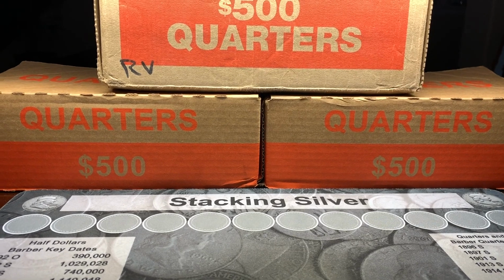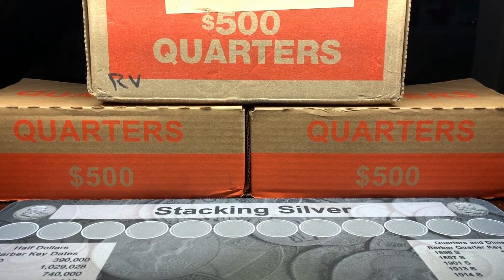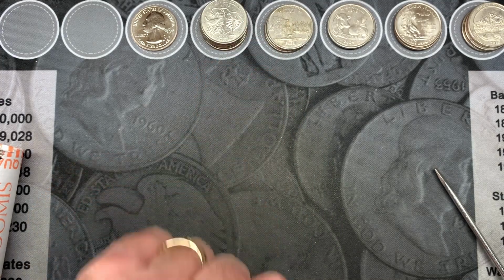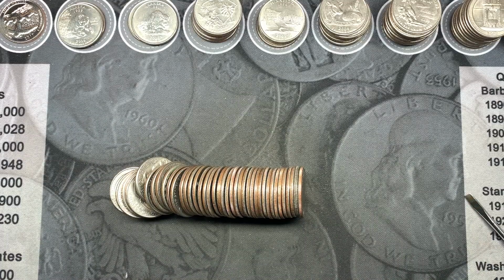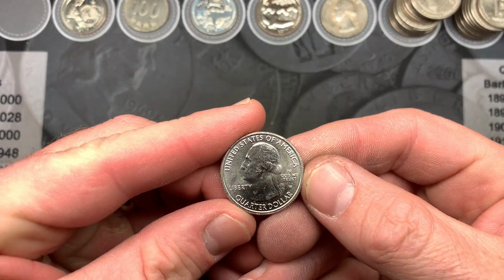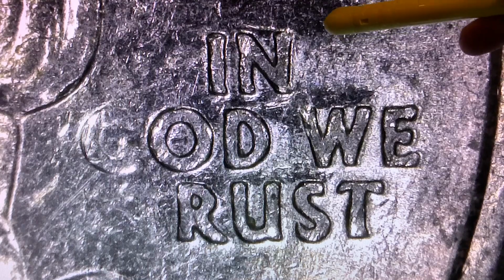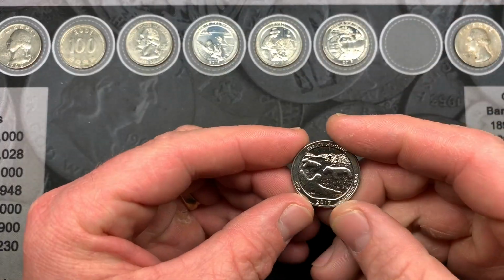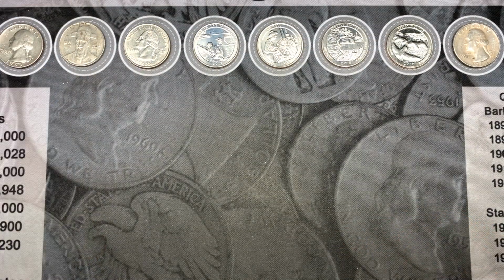Found Silver Coin Roll Hunting Three Boxes of Quarters! Free Giveaway!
Hello everyone, this is TJ with Robinhood Coins and today we're hunting three boxes of quarters.  For this hunt we have a box that is really special to me, because my wife got it from Richmond, Virginia.